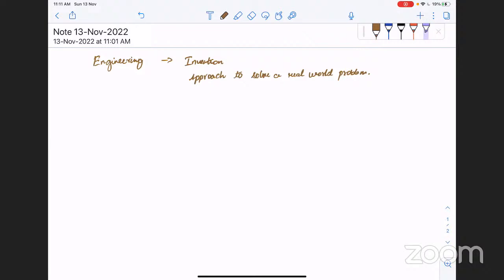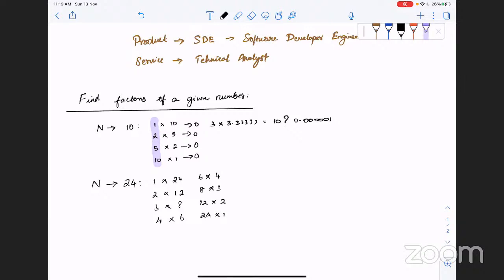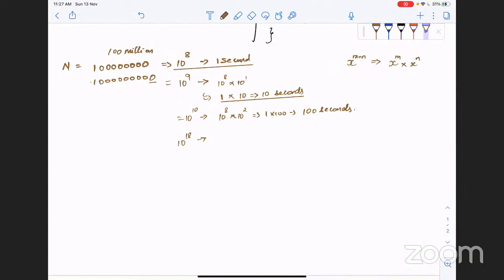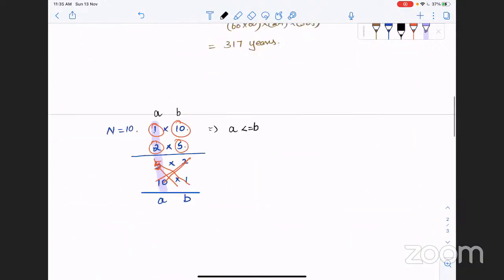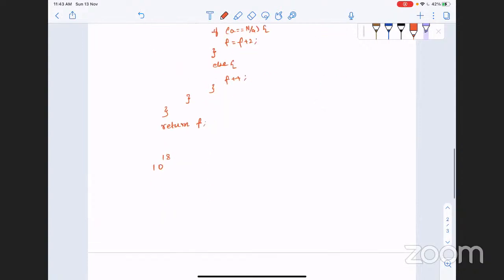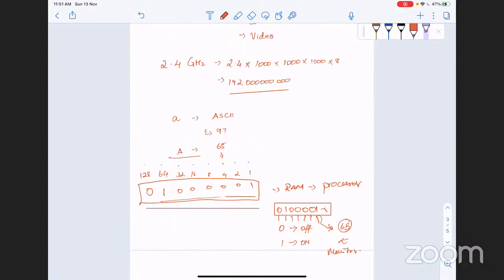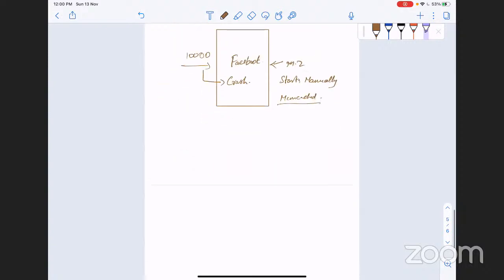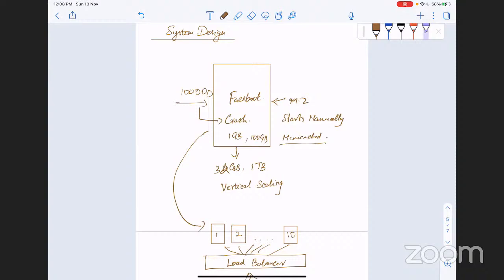Crack the Code: Landing Jobs in MAANG Companies | Insider Tips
Are you eager to secure a position in MAANG (Microsoft, Amazon, Apple, Netflix, Google) companies? You're in the right place. In this video, we'll unveil insider strategies that will guide you towards your dream job. From crafting a standout resume to acing interviews, we'll cover it all.